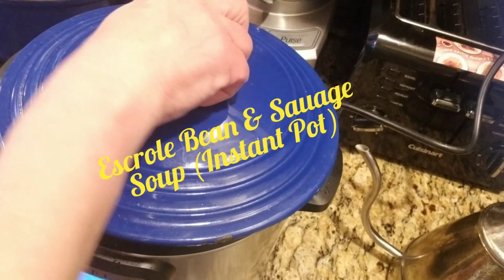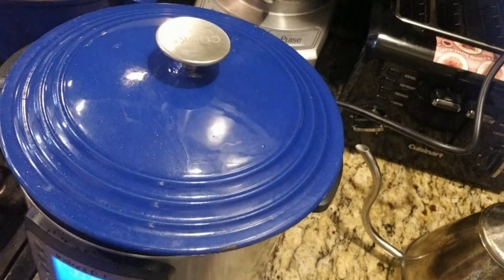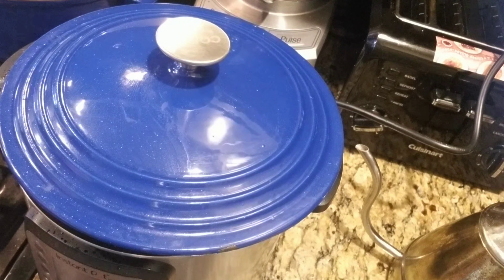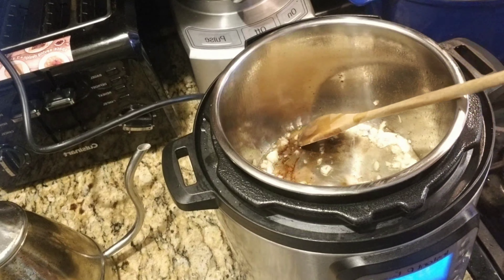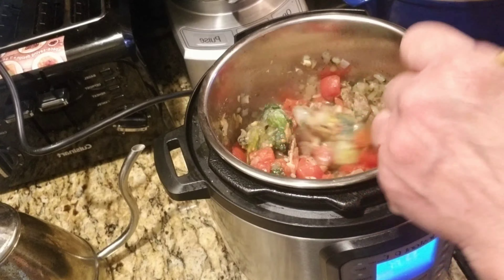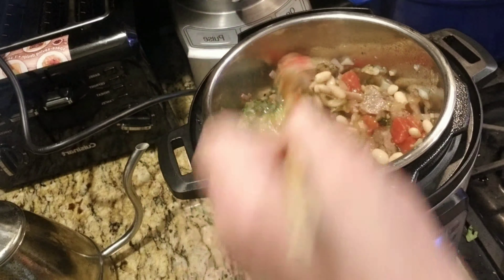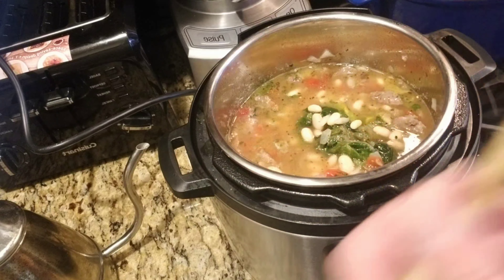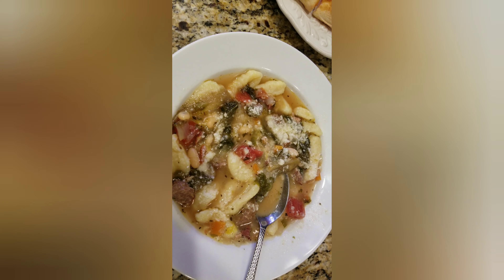Instant Pot Italian Escrole & Bean & Sauage Soup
You won't be disappointed  delicious soup